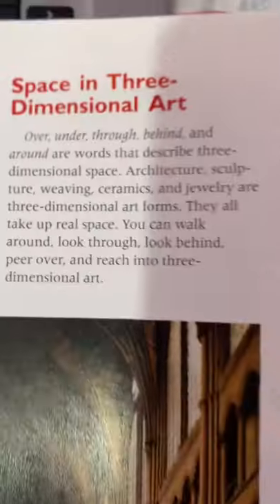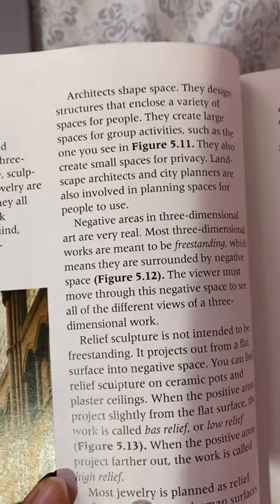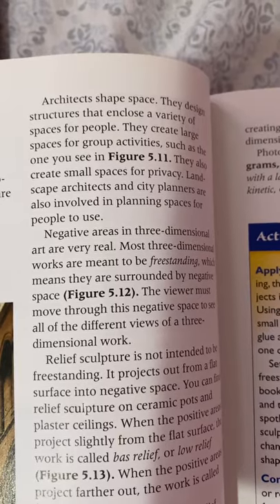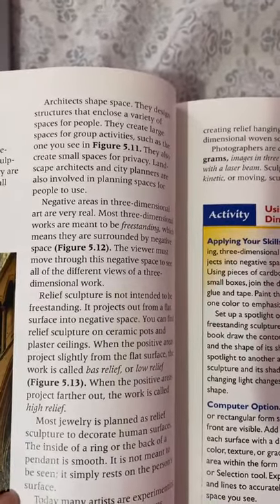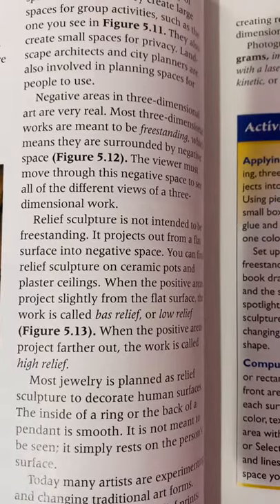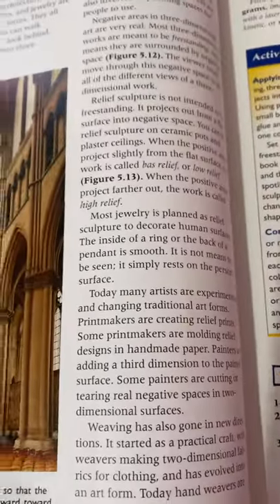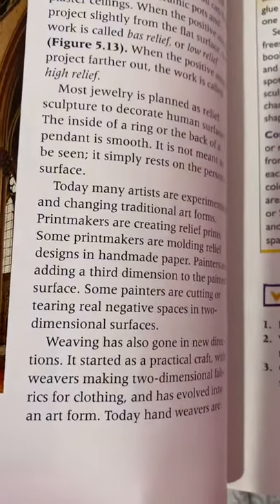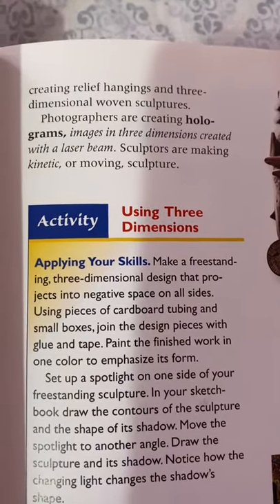Graphic Design 1-2 Chapter 5 Lesson 2 Part 2